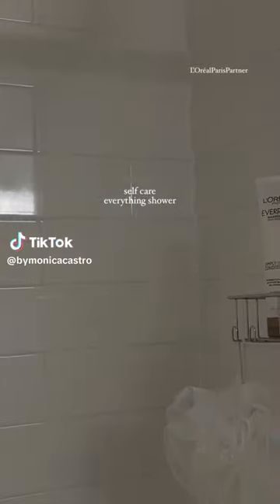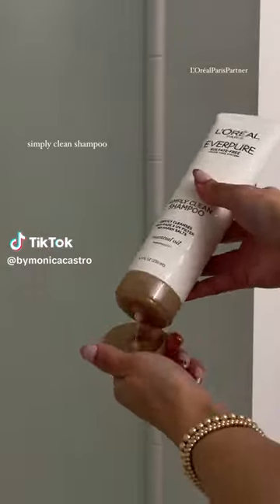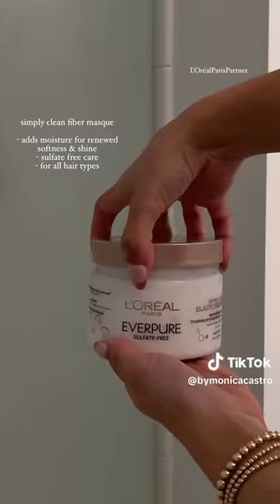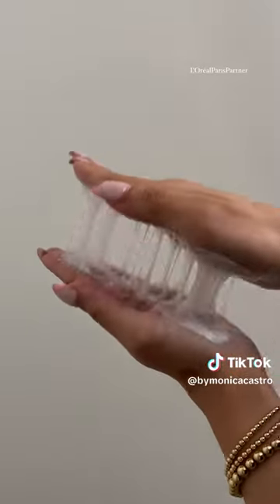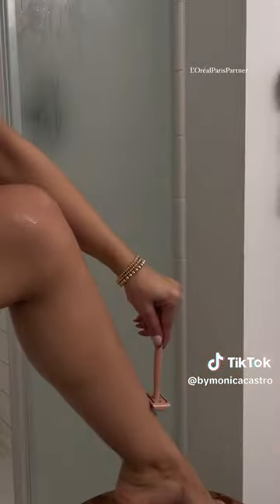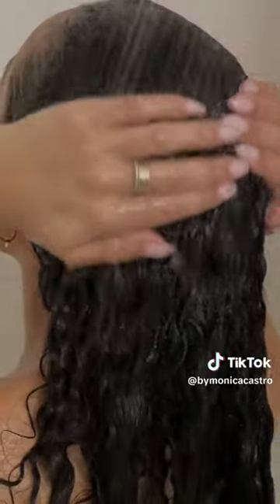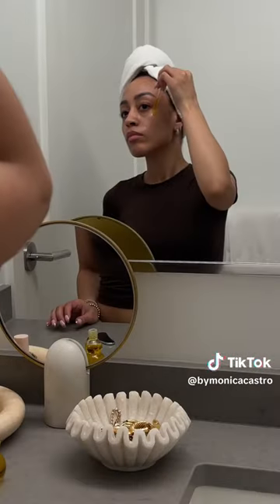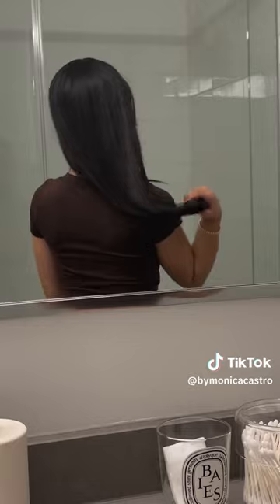Nothing better than an "everything shower"